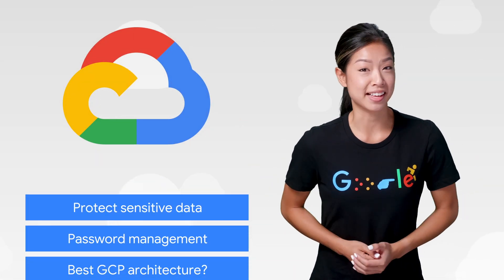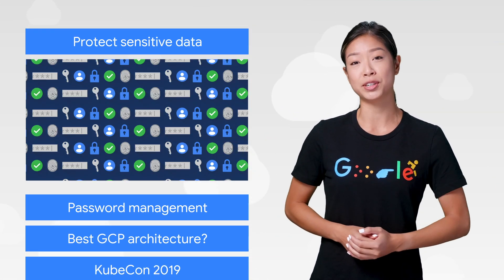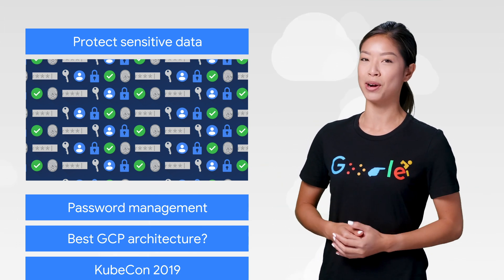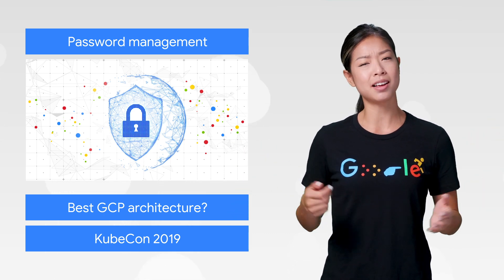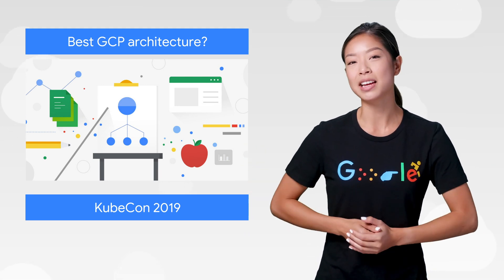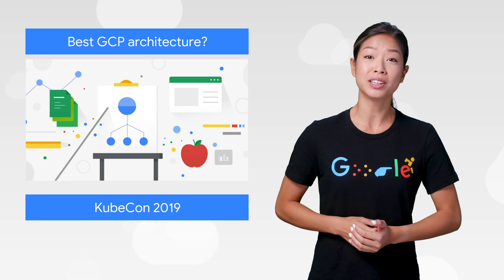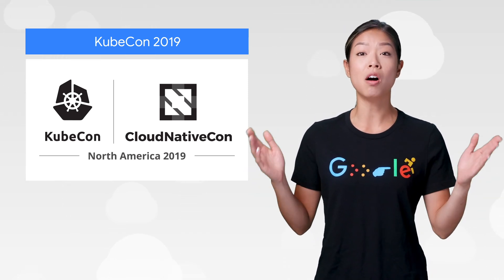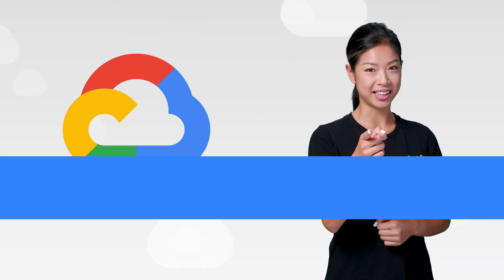Sensitive data protections, Cloud architectures, & more!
Here to bring you the latest news in the cloud is Stephanie Wong.

• Compute Engine or Kubernetes Engine?

Product:Cloud,Cloud Talent Solution,Security Command Center; fullname:Stephanie Wong;